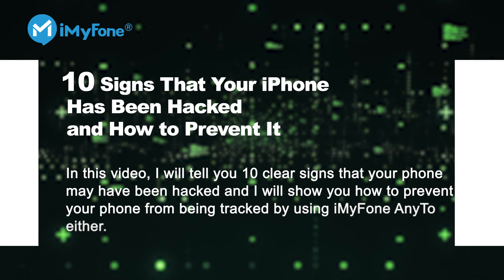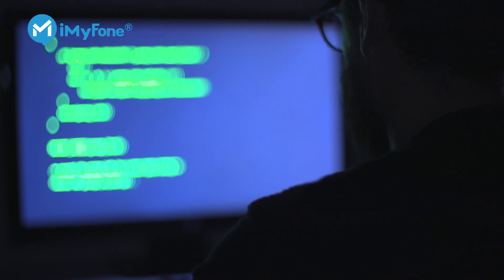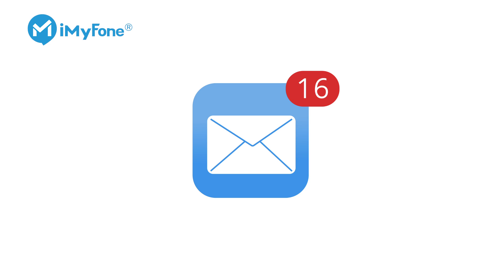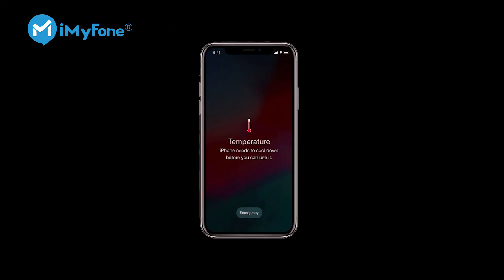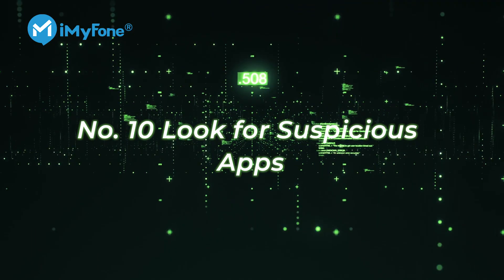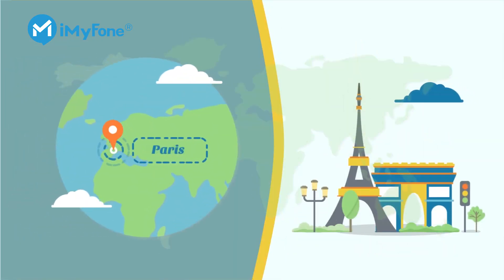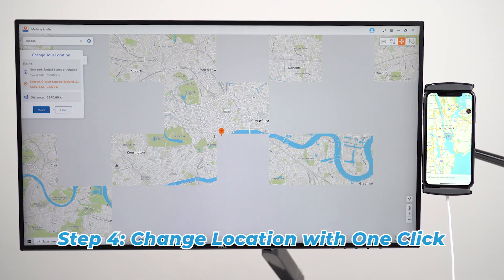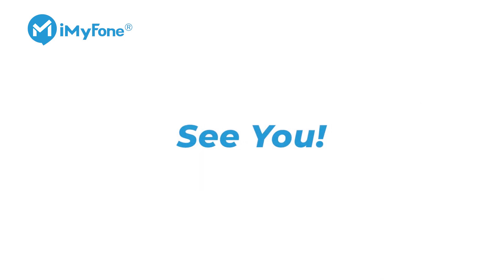10 Clear Signs That Your Phone Has Been Hacked and How to Prevent It (2021 Update)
How to know if your phone has been hacked? Here are the 10 clear signs that explain if someone is tracking your phone. Also, I will show you how to prevent your phone from being hacked by using AnyTo.
Have you ever had the feeling your phone was being watched? Have you ever wondered that you're being spied by someone? In this video, I will tell you 10 signs that your phone has been hacked. I will also show you how to protect your privacy by using iMyFone to fake your GPS location to stop a hacker from spying your real location on your phone.
Timestamps:
0:00 Intro
0:32 Battery Drains Too Quickly
0:51 Sudden Increase in Data Usage
1:11 Strange Background Noise During Calls
1:29 Too Many Strange Messages in Your Inbox
1:51 Strange File on Your Phone
2:12 Overheating of The Device
2:25 Frequent Shutdowns
2:36 Strange Browser History
2:49 Unexpected Device Malfunction
3:12 Look for Suspicious Apps
3:28 👉Prevent Your Location from Being Hacked Using iMyFone AnyTo 👈